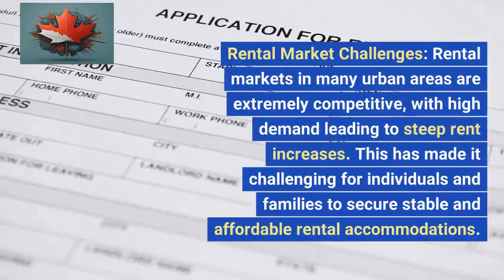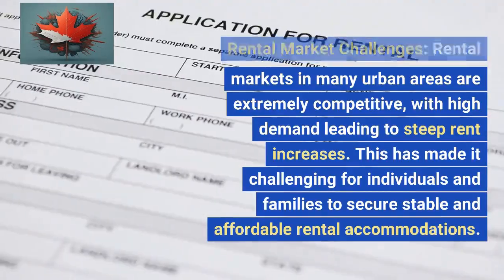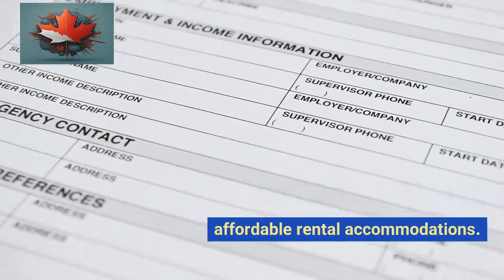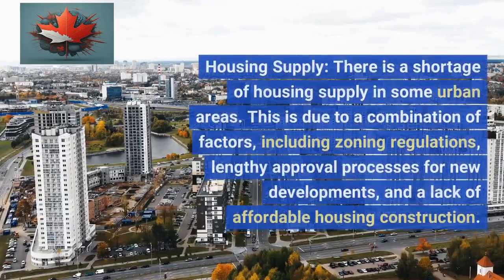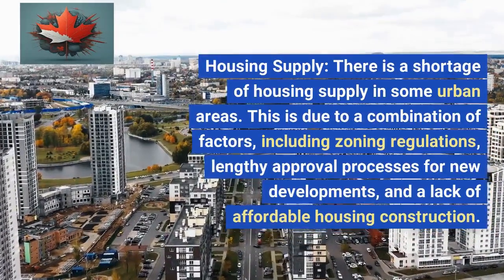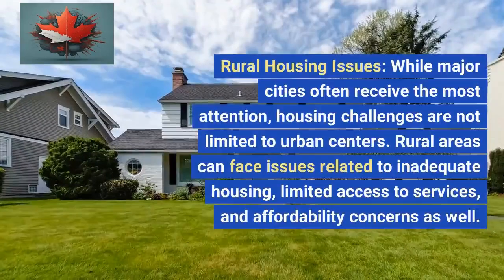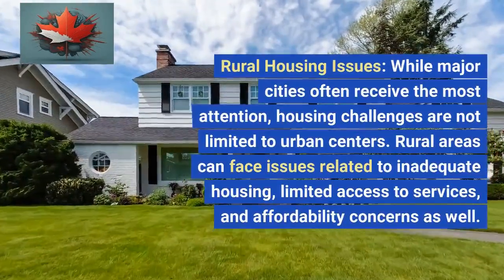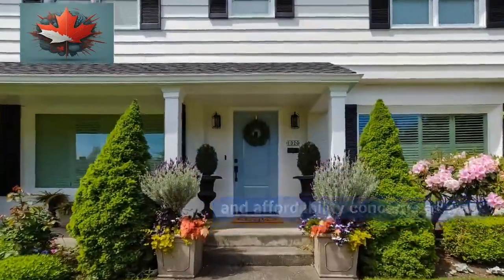Breaking news: International Student Visa Cap Update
Navigating the Canada International Student Visa Cap
Lets explore how Canada's Housing Crisis is affecting the canadian economy and how Canada government is planning to restrict the number of international students every year. International student visa cap.

- Why Canada?
- What is visa cap?
- Why Cap? What is housing crisis?
- Planning ahead
- Tips for success
- Alternate Options
- Final thoughts

Inspired by:
@Traveling Desi